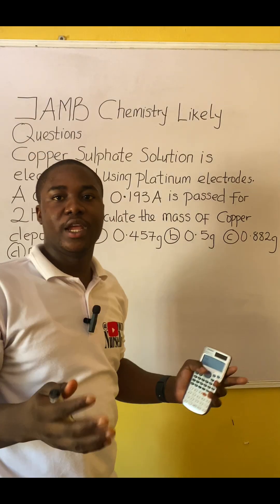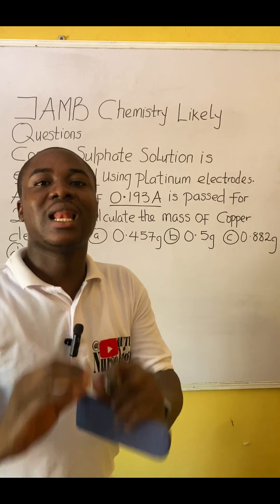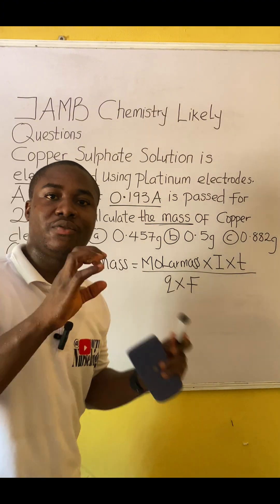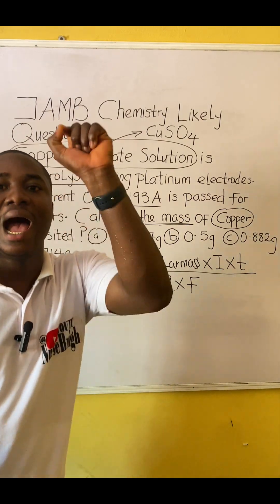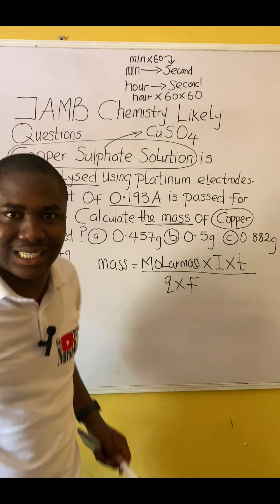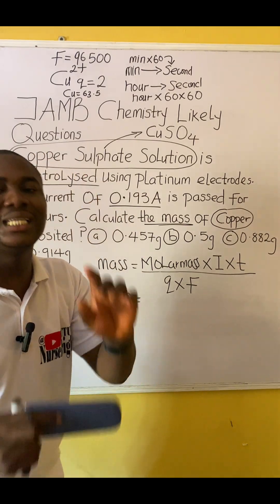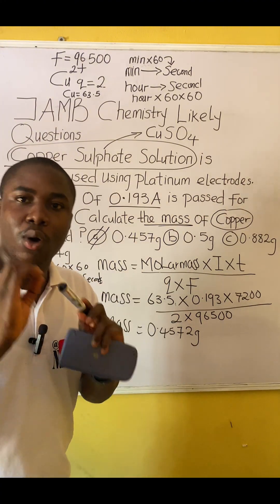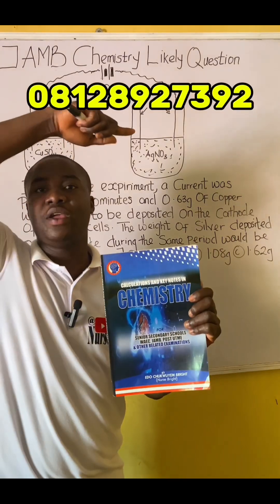2026 JAMB Chemistry Likely Exam Question(Score 90+ in CHEMISTRY)